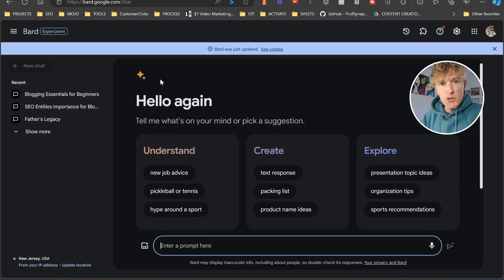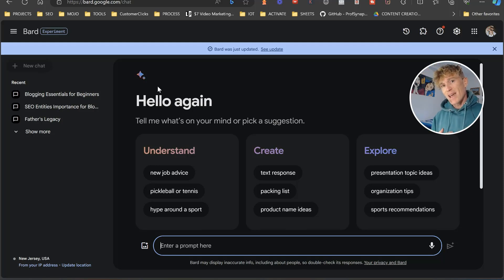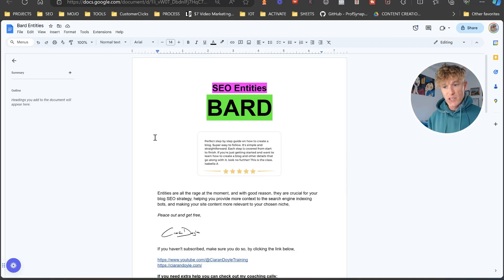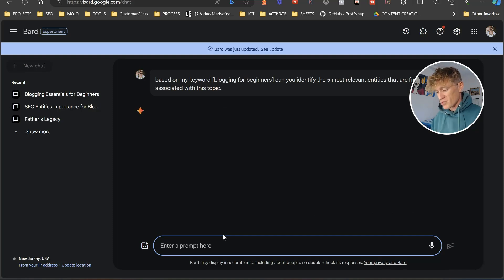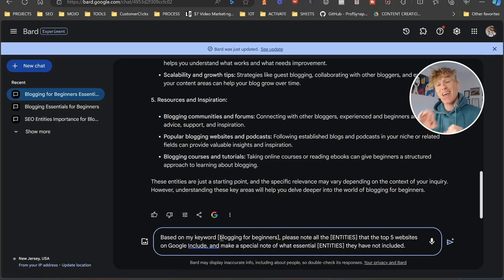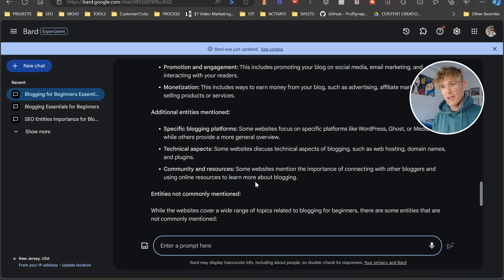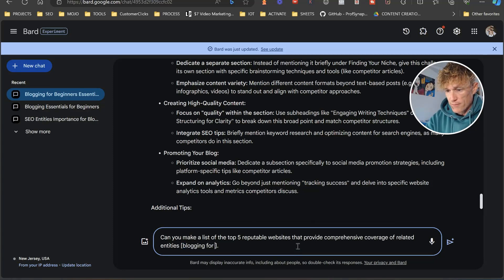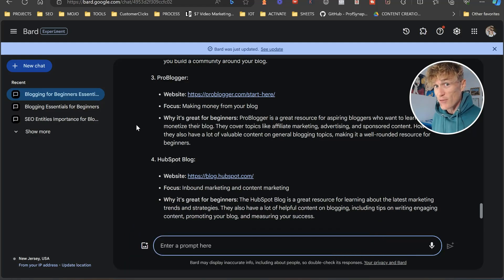CLEVER Google Gemini SEO Hack For FLOODS Of Traffic in 2024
It's become EVEN MORE important in 2024 to learn How To Get Traffic To Your Blog Posts using AI tools like Google Gemini, why?

Because Blogging SEO is changing, and the ability to create blog posts that use the best Gemini Blog SEO hacks and tips is key to ranking high in the search engines like Google and Bing.

If you are new to starting a blog, or interested in blogging for beginners this could be the first video you might like to watch...

🚀 Unlock the Secrets of Blogging Success in 2024 with Google Gemini! 🌐💡 Discover how SEO entities can transform your blog's visibility and traffic. Dive into our comprehensive guide now!

In this quick video, we look at the world of SEO blogging in 2024, unveiling the critical role of blog SEO entities using Google Gemini AI in enhancing your blog's performance.

We will learn how to identify and integrate these SEO entities into both new and existing blog post content, boosting your blog's relevance and ranking on Google and the other search engines like Bing.

We're going to leverage the power of Google Gemini to make your blog post content not just seen, but also heard in the crowded search engine niches.

This Google Gemini SEO tutorial covers everything from understanding Google's perception of expert content to strategic blog SEO entity incorporation, including practical demonstrations with the innovative Google Bard tool.

Creating a successful blog in 2024 requires more than just writing content, it also involves integrating SEO entities into the content to attract more visitors.
Utilizing Google Gemini and understanding SEO entities can significantly impact the visibility and success of our blog posts.
Identifying relevant entities and analyzing user search queries is crucial for making your site content more relevant to your chosen niche in blog SEO strategy.
Incorporating the top five relevant entities frequently associated with your topic into your content can improve your blog's SEO and visibility.
Analyzing the keywords and entities used by top-ranking competitors can provide valuable insights for improving the relevance and competitiveness of your own content.
Linking to authoritative resources can enhance the credibility and quality of your content.
Linking out to reputable websites within your content can improve your Google ranking.